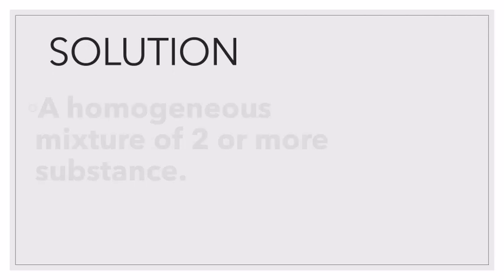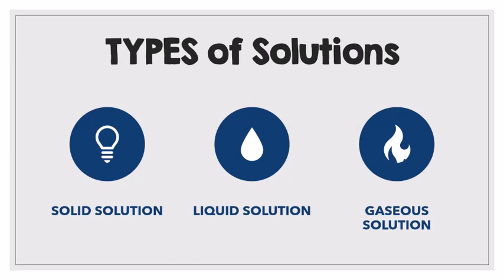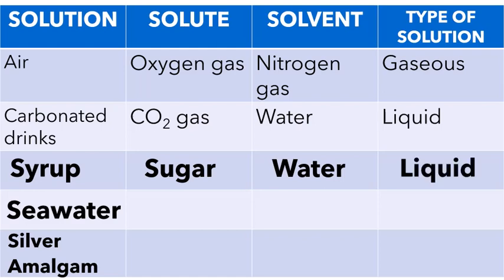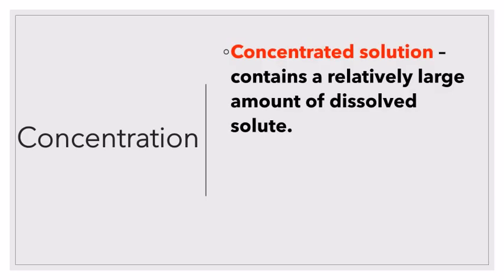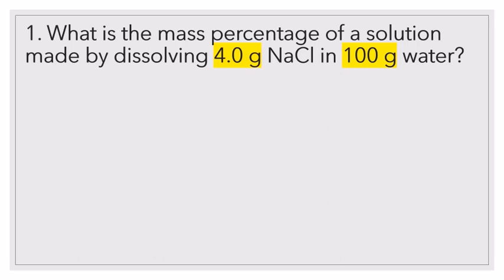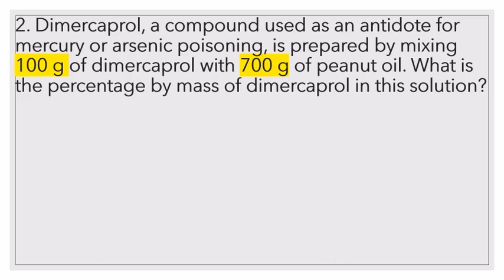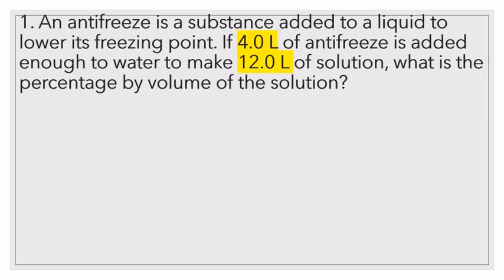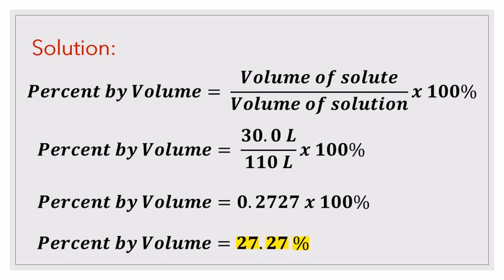Grade 7 - Solutions (Chemistry)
A short discussion about solutions. Music not mine. My resources used are Science books and internet.